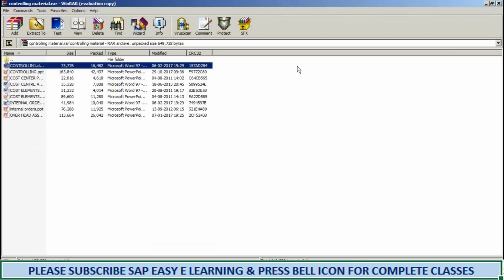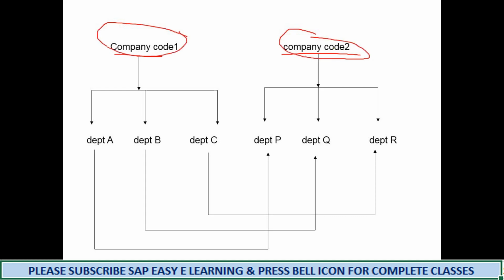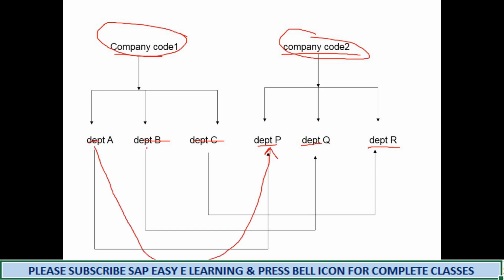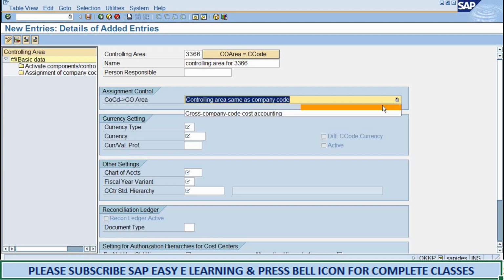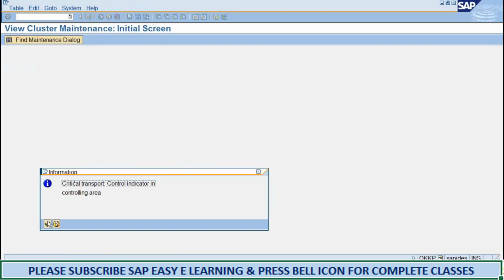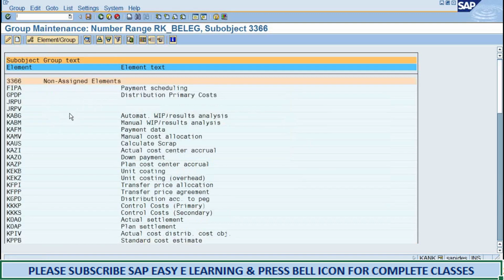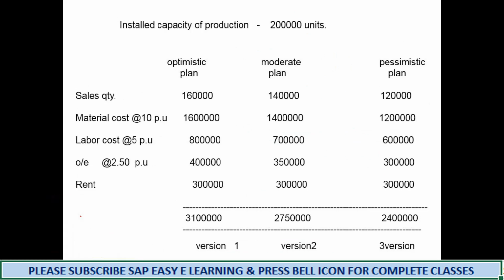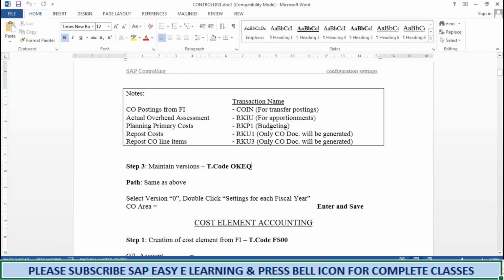SAP CO Training - Introduction SAP CO (Class 2) | SAP CO Controlling SAP Easy E Learning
SAP FICO  training for beginners 2020 | Class 2 | Complete Fico Course

SAP CO Training - Complete SAP CO Video Based Course

There are more SAP FIO Tutorials available in complete course. SAP CO Training videos will help learning the module at your own pace.The best practice is to watch each video twice with the trainer and try to implement the same steps in your system. This way you will get a good grip in the module.